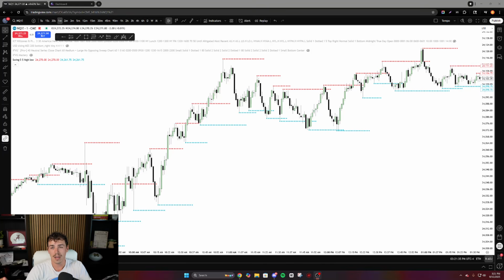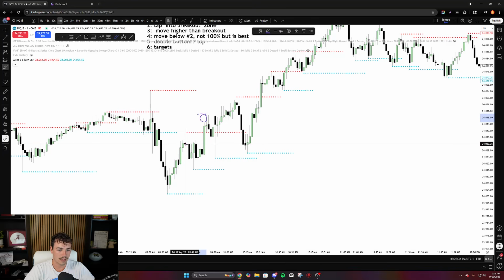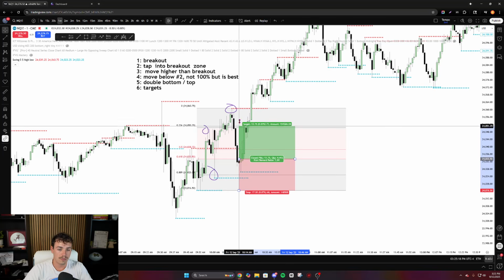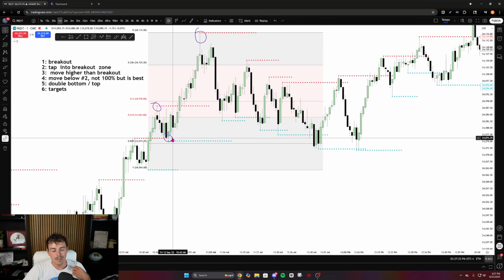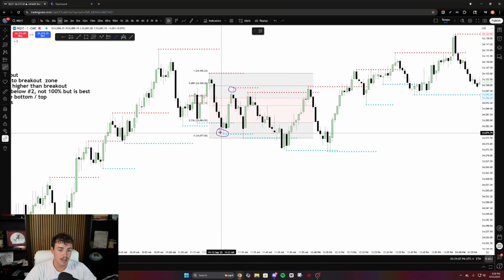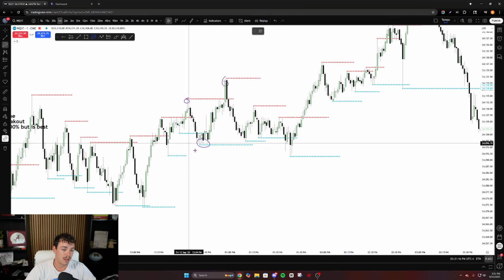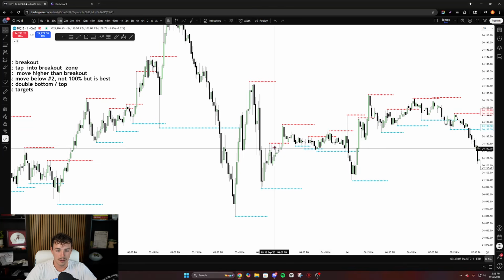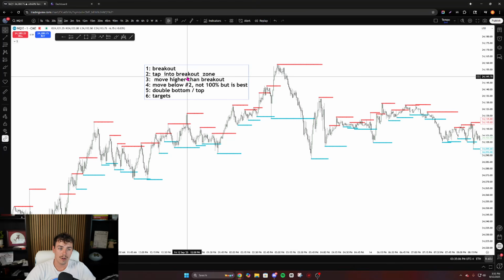QUIT YOUR JOB In 90 Days /w This Trading Model (SBS MODEL)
Ready to transform your trading game and achieve financial independence in just 90 days? In this video, we delve into the powerful SBS (Swing Breakout Sequence) Trading Model. The SBS model utilizes Fibonacci retracement levels and market structure breaks to identify prime trading opportunities, making it an essential tool for both beginner and seasoned traders.

Learn how to leverage this method to potentially quit your job and achieve consistent profitability in the markets. Whether you're aiming for day trading or swing trading, the SBS model can be tailored to fit your trading style. Join us as we break down this strategy and show you how to take your trading to the next level.

Shout Out To ‪@StoicTA‬ For the knowledge :)!